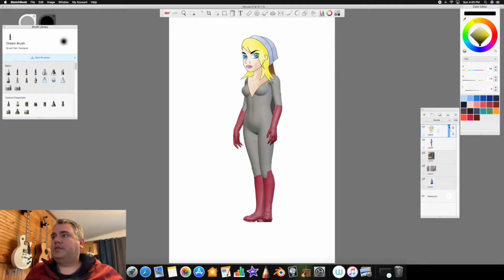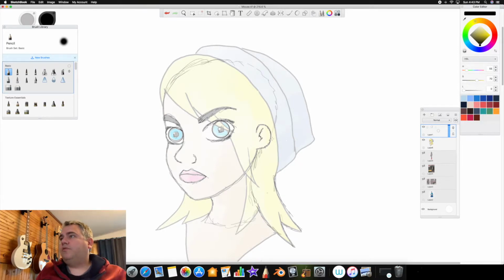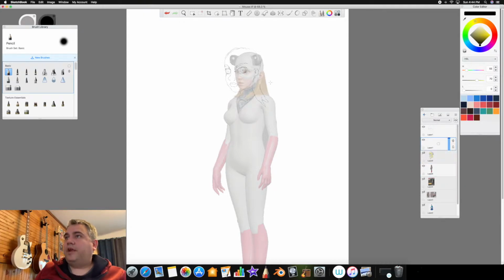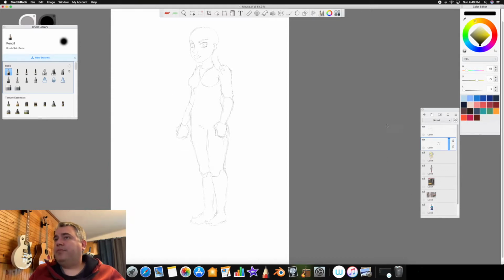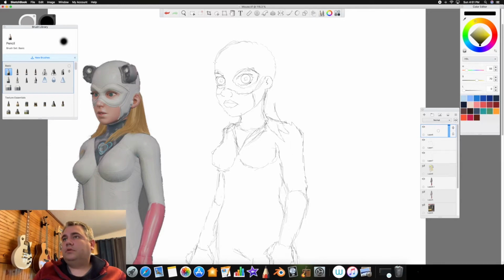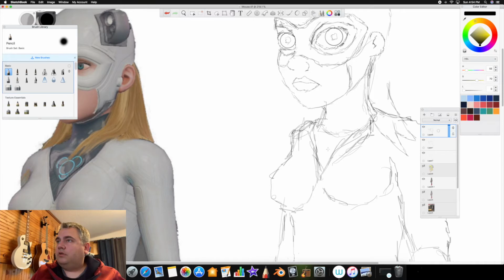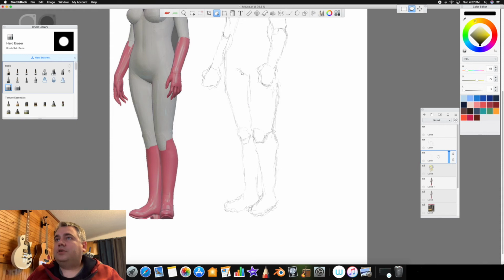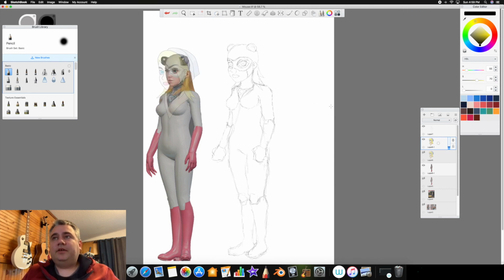Creating 2D Animations in Blender Part 2 Pencils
Tutorial on How I created 2D animations in Blender like the feature length animated film The Invincible Man